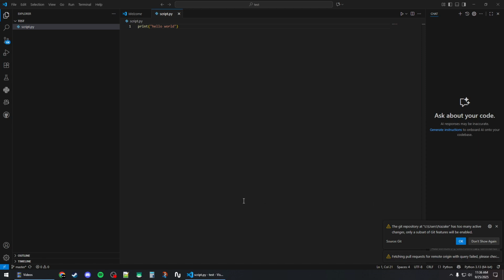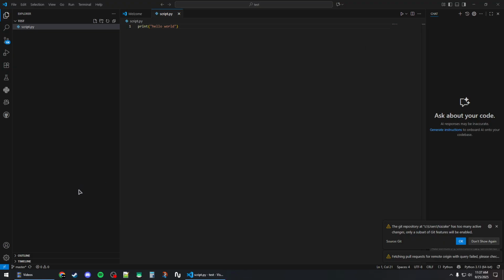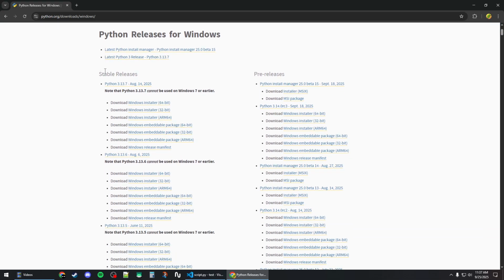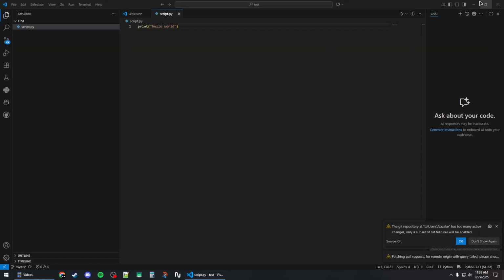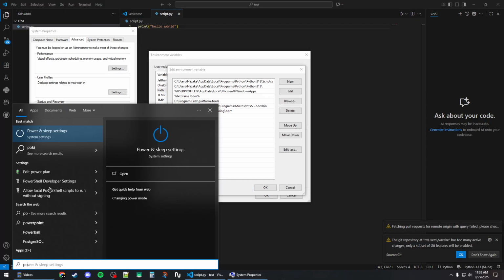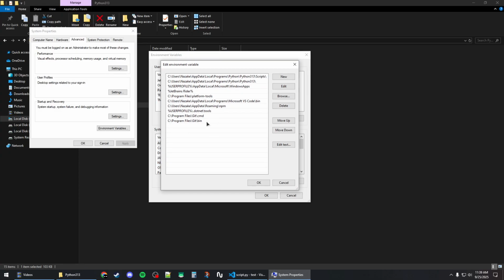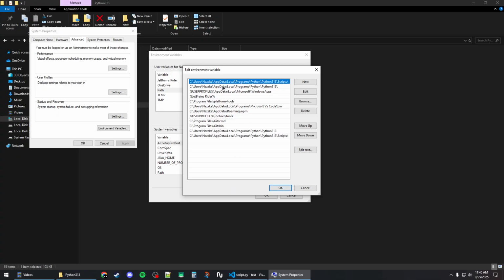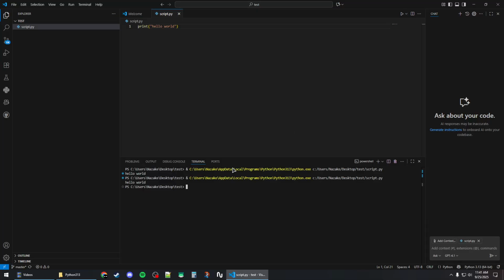How To Fix Python Not Found In Visual Studio Code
Struggling with the 'Python is not found' error in VS Code? This quick tutorial shows you exactly how to fix it step-by-step. Learn how to configure your Python interpreter path, select the correct environment, and troubleshoot common extension issues. Get your Python development in Visual Studio Code back on track in minutes!